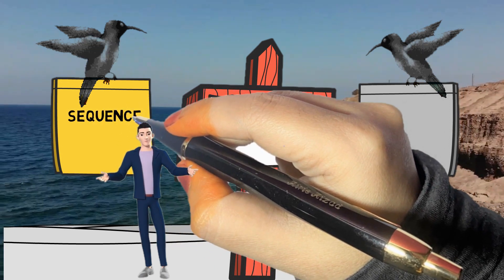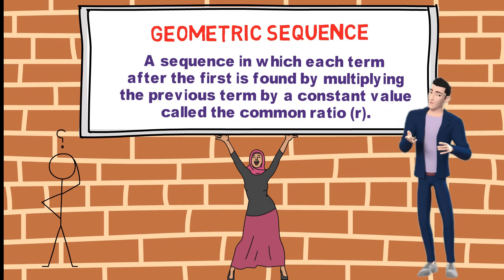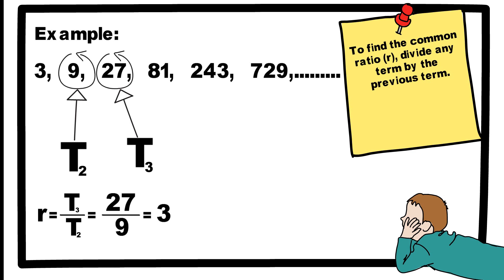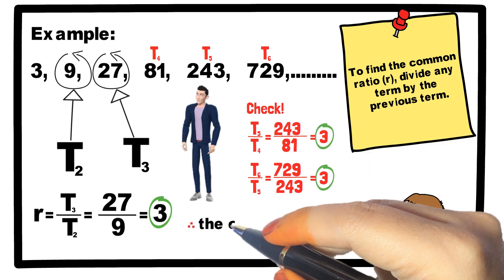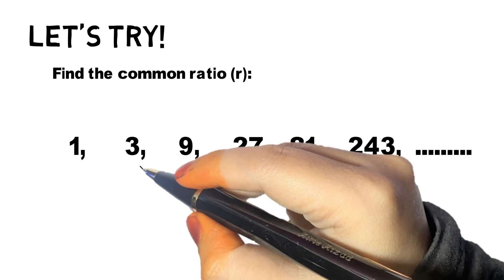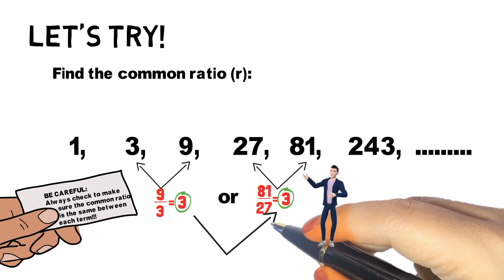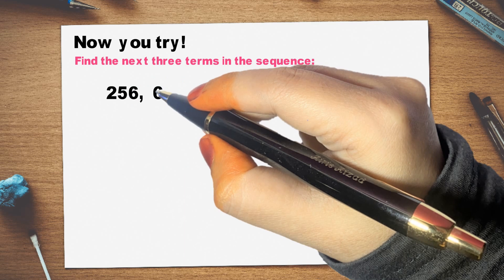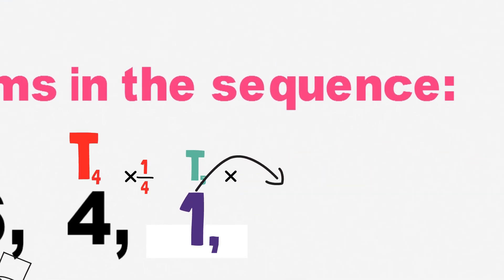geometric sequences (part 1)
A sequence is an ordered list of items, usually numbers.
A geometric sequence or geometric progression is a sequence in which each term after the first is obtained by multiplying the preceding term by a common multiplier.